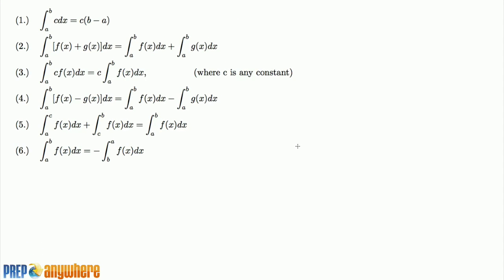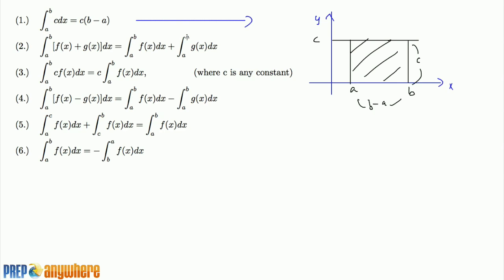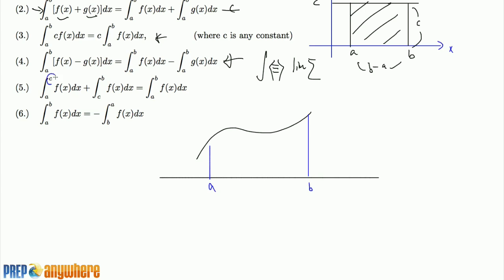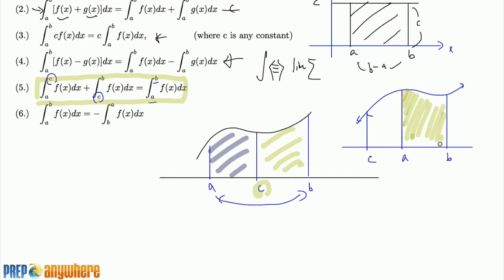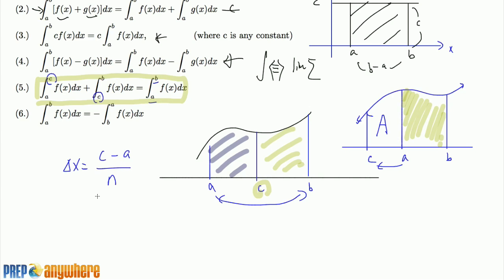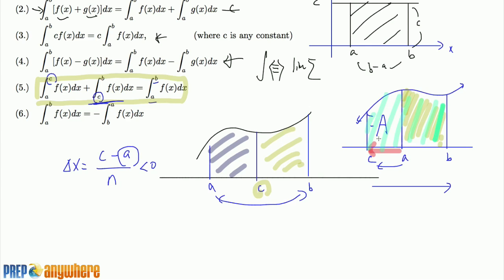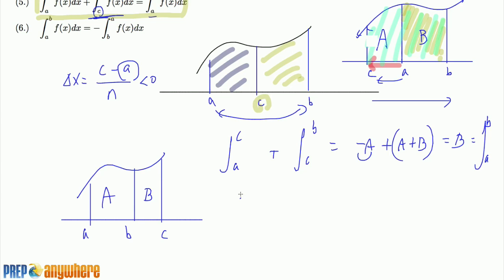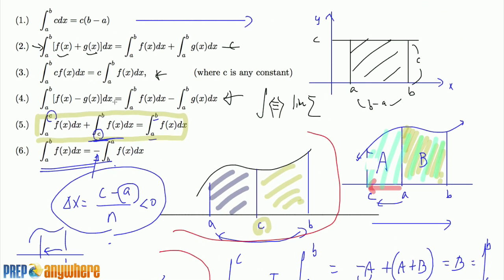1. Introduction to Integral Properties